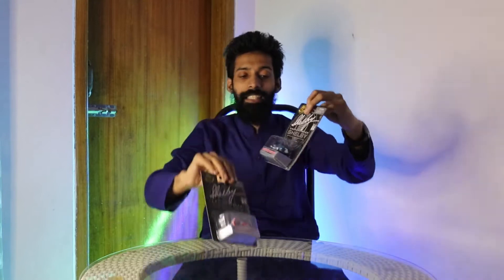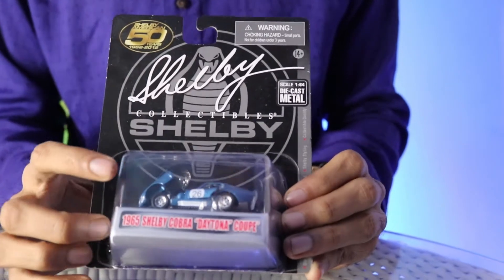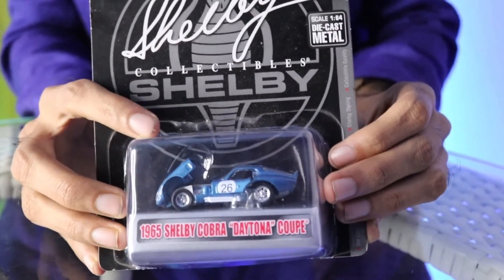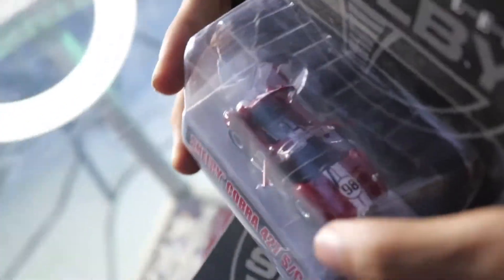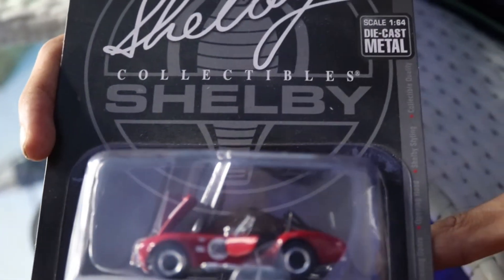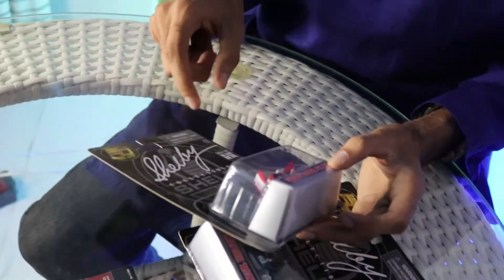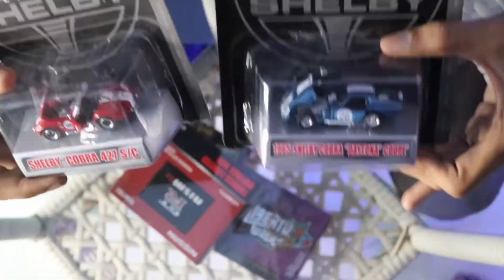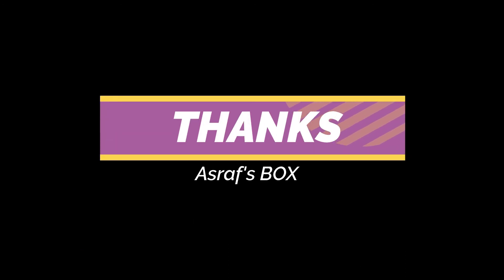1965 Shelby Cobra Daytona Coupe || Shelby Cobra 427 S/C || Diecast Model Car In BD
Hi everyone today i am unboxing the most expensive luxury SUV - Rolls-Royce Cullinan